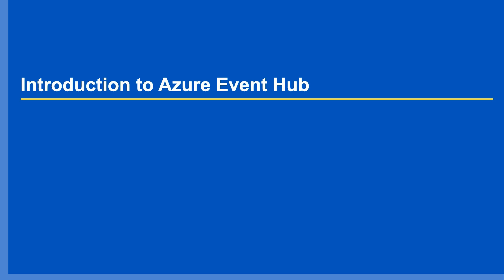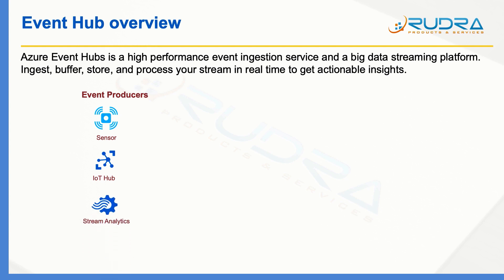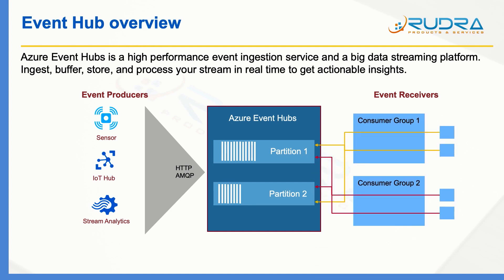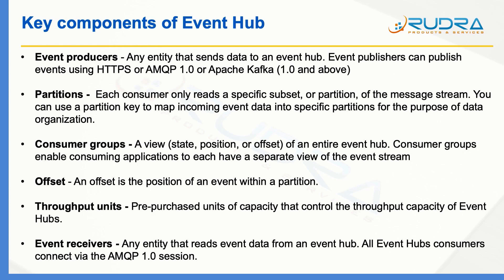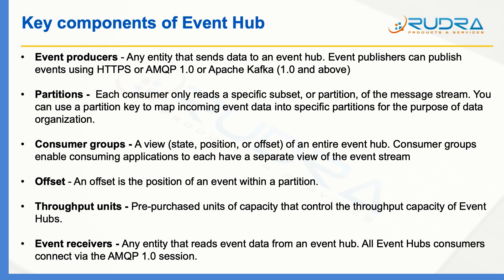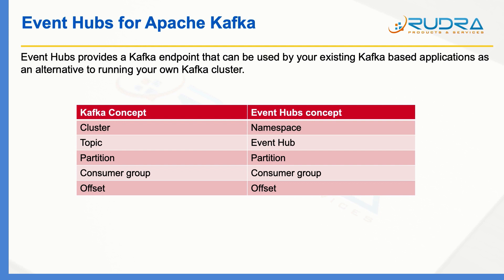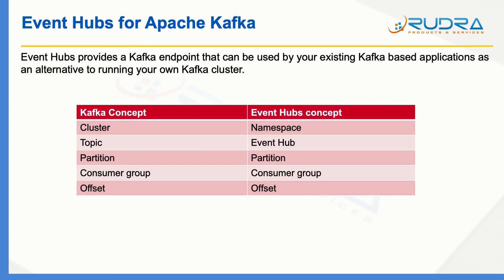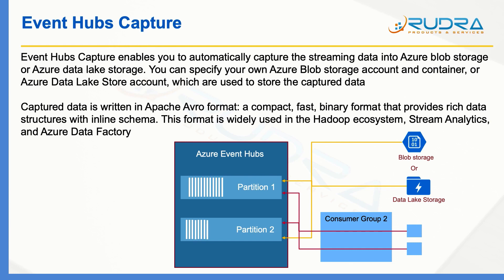Introduction to Event Hub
By the end of this lecture, you will gain understanding of even hub, key components of event hub, Event hubs for Apache Kafka, Event hub capture and throughput units.